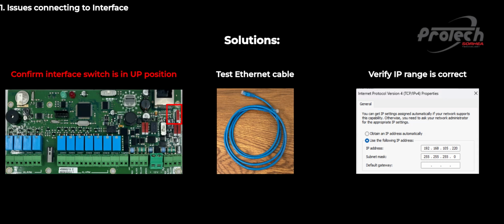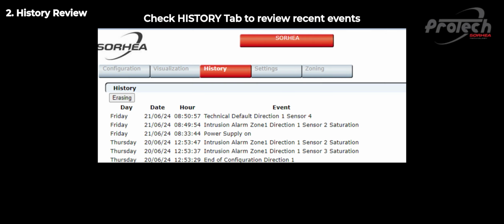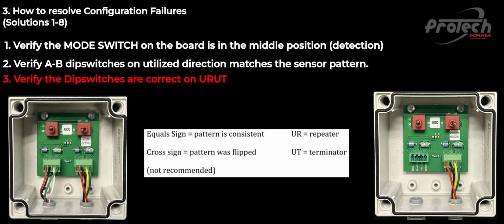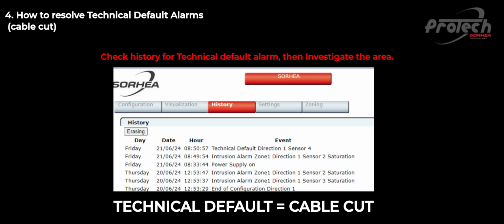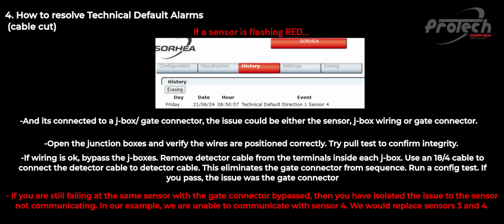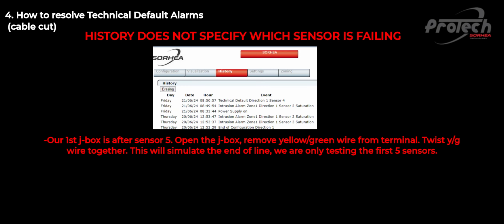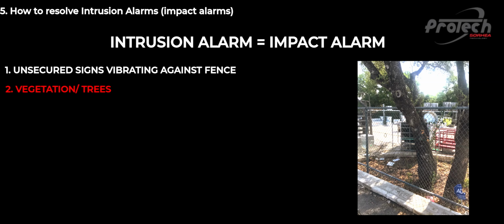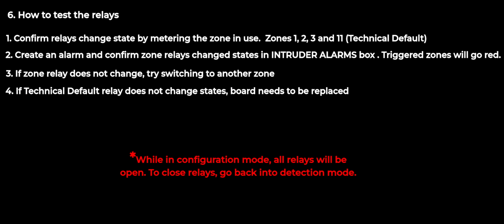G Fence 600z Troubleshooting Video